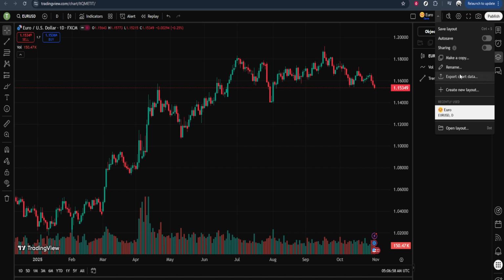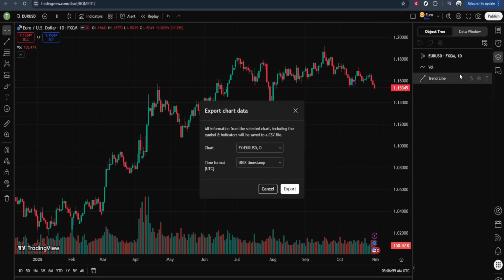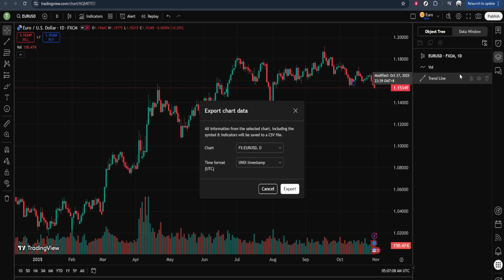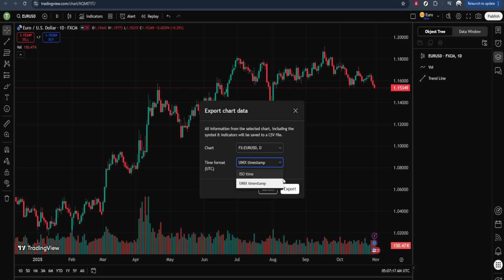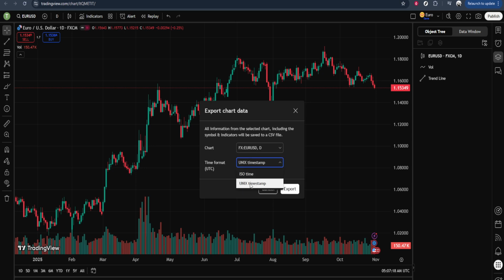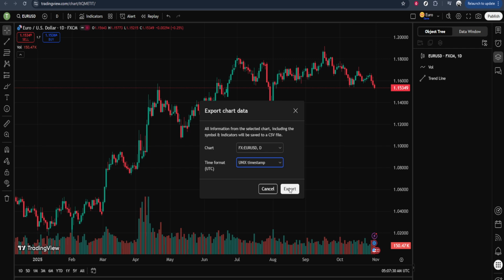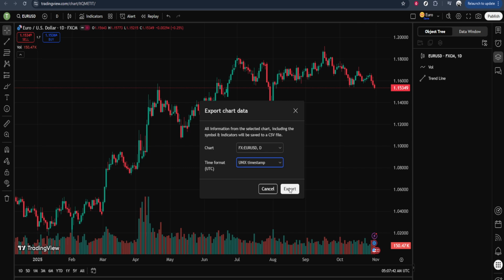How to Export Data From TradingView to Excel | Easy Guide 2025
In today’s video, I show you how to export data from TradingView to Excel — so you can analyze your chart data, indicators, and historical prices more efficiently outside the platform.